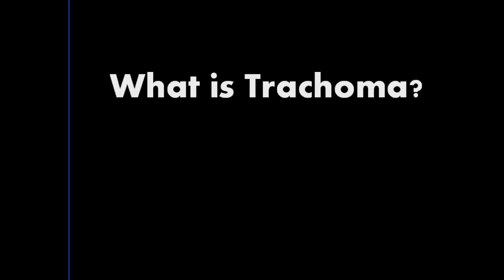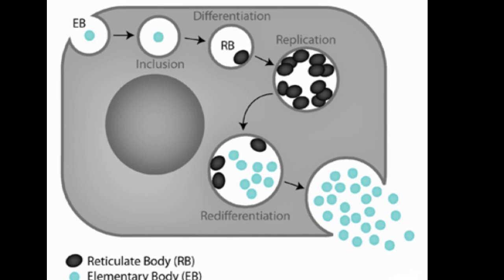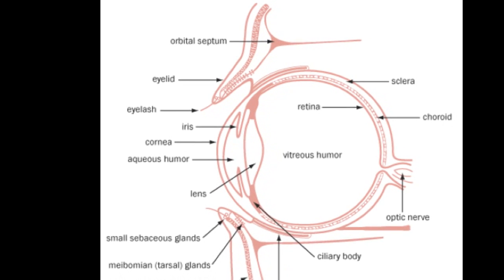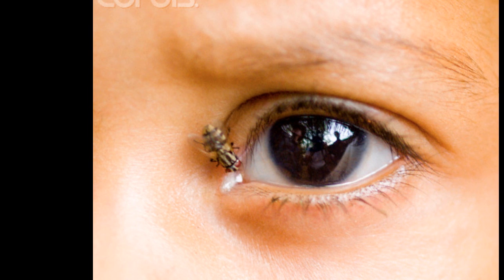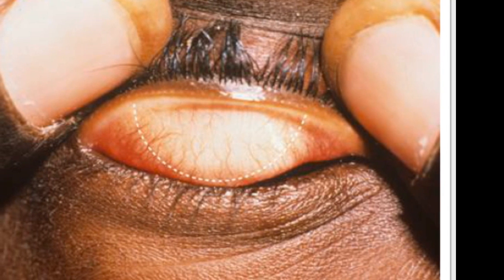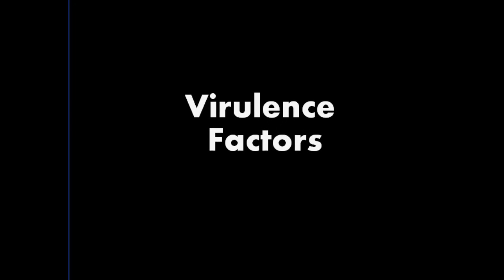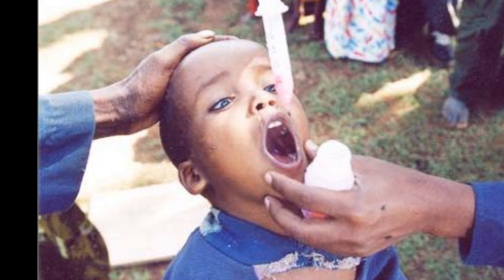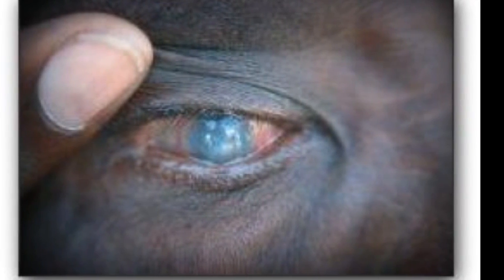trachoma project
microbe masters project on trachoma